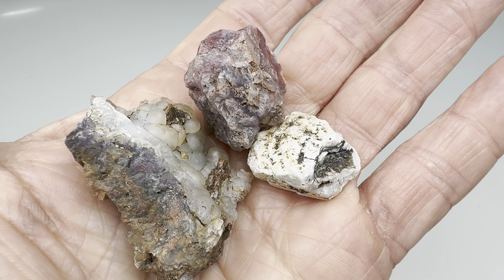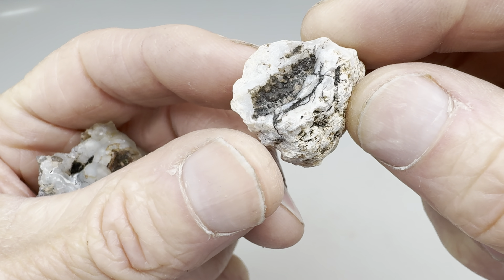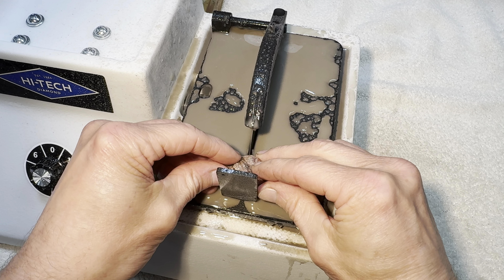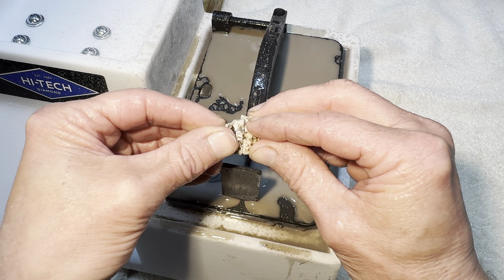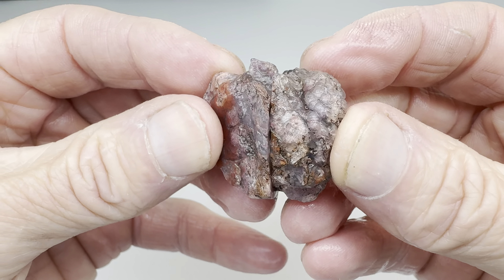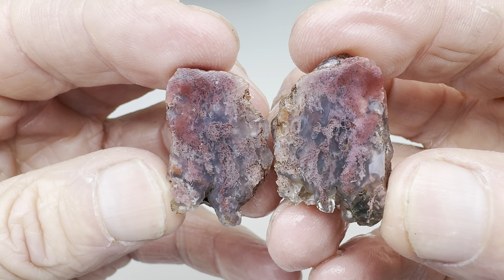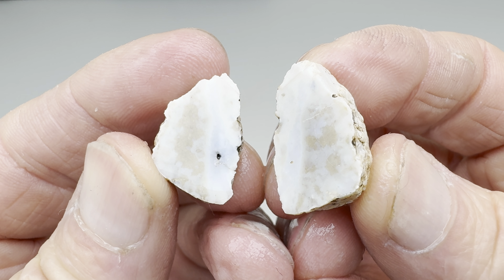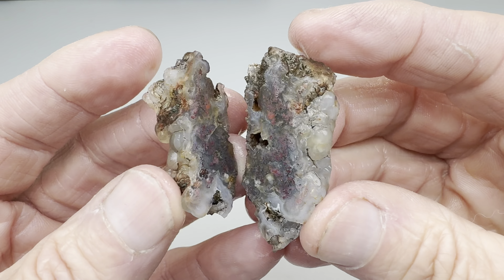What’s Inside My Rock? - Episode 8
This episode features more of the interesting rocks from the Kokernot 06 Ranch outside of Alpine, Texas. What secrets lurk under the skin?